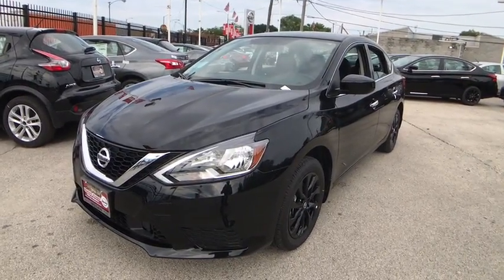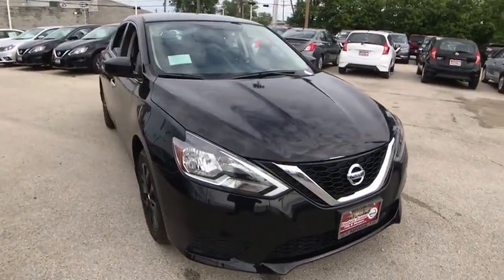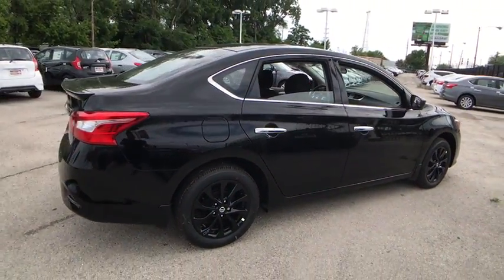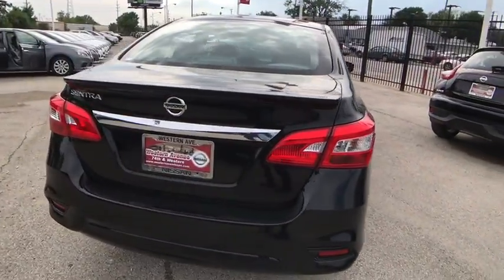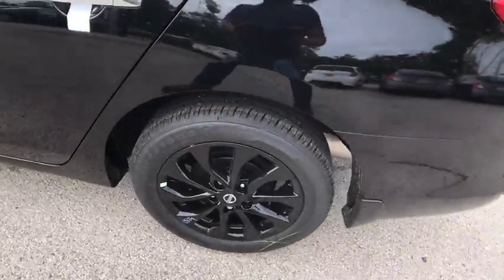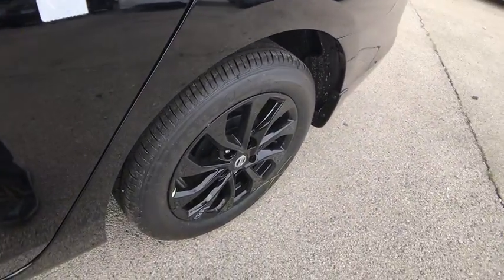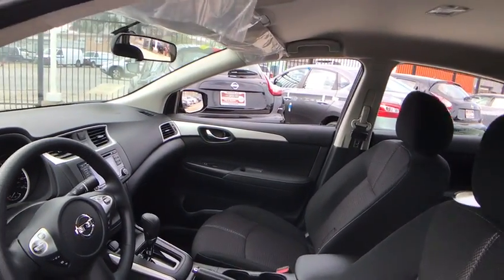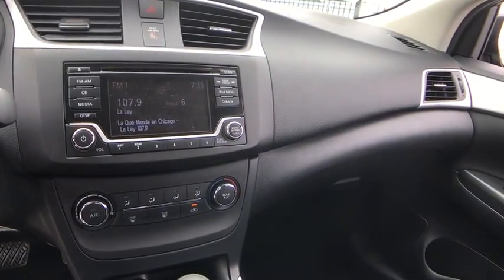2018 Nissan Sentra Chicago, Matteson, Oak Lawn, Orland Park, Countryside IL 80635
2018 Nissan Sentra S - Stock#: 80635 - VIN#: 3N1AB7AP7JY334541

Scores 37 Highway MPG and 29 City MPG! This Nissan Sentra boasts a Regular Unleaded I-4 1.8 L/110 engine powering this Variable transmission. SUPER BLACK, CHARCOAL, CLOTH SEAT TRIM, [L93] MIDNIGHT EDITION FLOOR MATS W/REGULAR TRUNK MAT.*This Nissan Sentra Comes Equipped with These Options *[K03] S MIDNIGHT STYLE PACKAGE -inc: Black Outside Mirrors, Black Rear Spoiler, Wheels: 16 Black Aluminum Alloy , [B92] BODY COLORED SPLASH GUARDS (4 PIECE), Window Grid Antenna, Variable Intermittent Wipers, Urethane Gear Shift Knob, Trunk Rear Cargo Access, Trip Computer, Transmission: Xtronic CVT -inc: Active Understeer Control (AUC) and advanced Drive-Assist display (5.0 in meter), Automatic Emergency Braking (AEB), Torsion beam rear suspension w/coil springs, Tires: P205/55R16 AS.* Visit Us Today *For a must-own Nissan Sentra come see us at Western Ave Nissan, 7410 S. Western Ave., Chicago, IL 60636. Just minutes away!